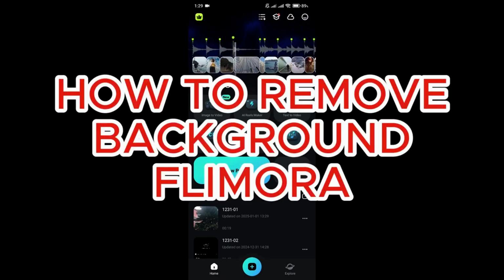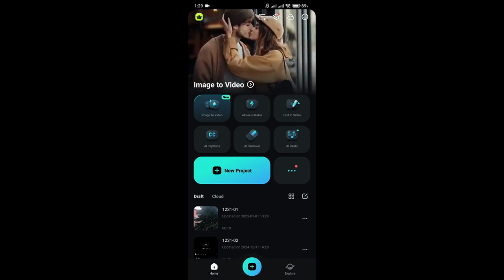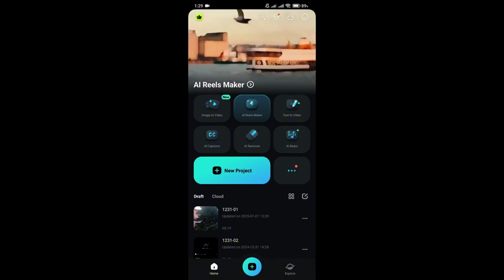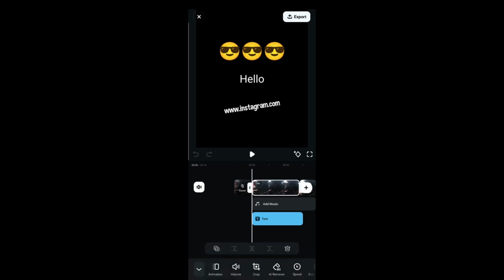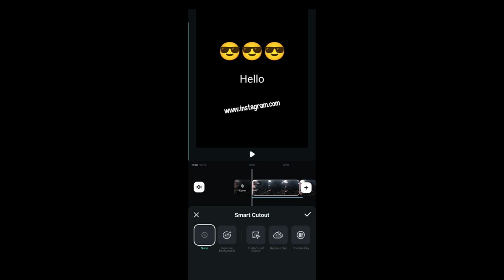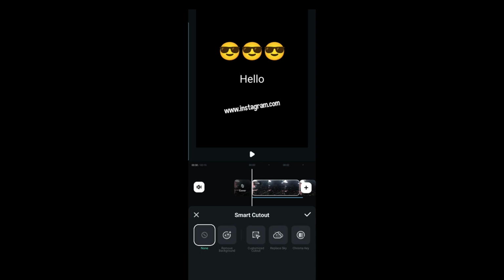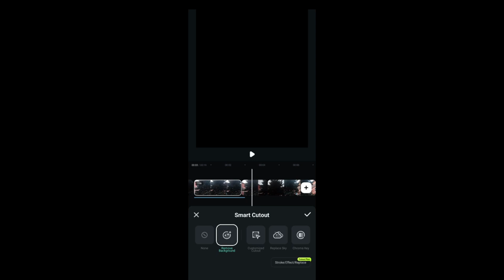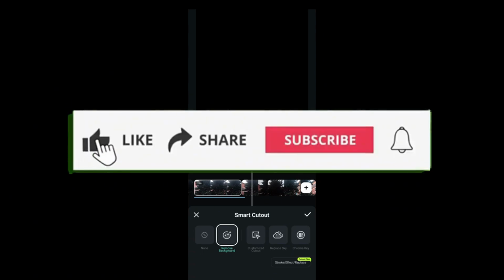How to Remove Background in Filmora 2025?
🎬 Want to remove the background in Filmora? This step-by-step guide will show you how to eliminate backgrounds from videos and images using Filmora’s Chroma Key (Green Screen) and AI Background Removal tools!

⚙️ Import your video or image, then use Chroma Key to remove solid-color backgrounds or AI Background Removal for automatic cutouts. Learn how to replace the background with a new image, video, or solid color for a clean and professional look.

📂 Enhance your edits by adjusting edge thickness, feathering, and transparency for a natural blend. Whether you're using Filmora on Windows or Mac, this tutorial will help you remove backgrounds like a pro!